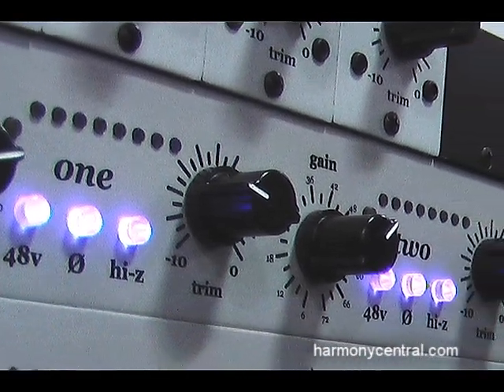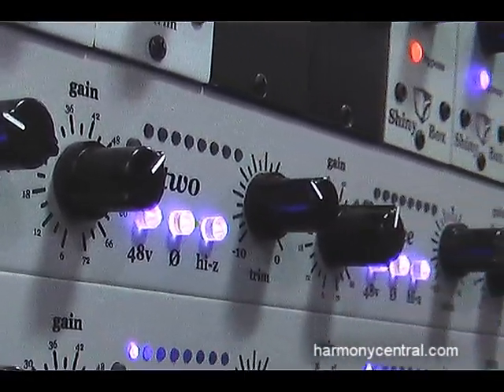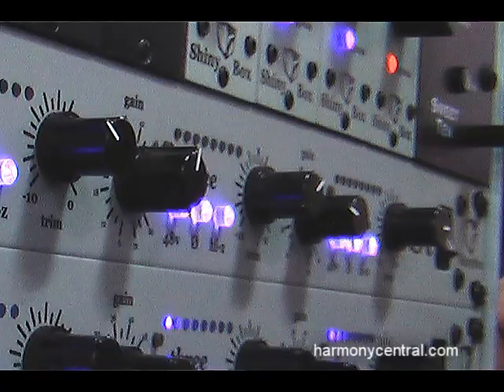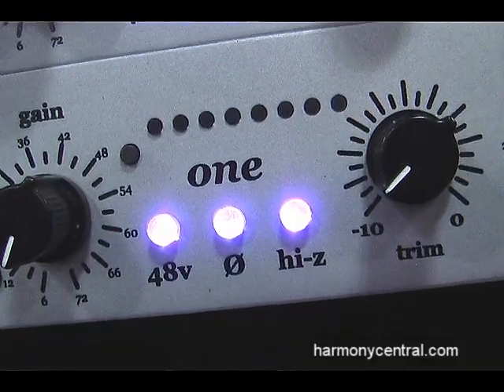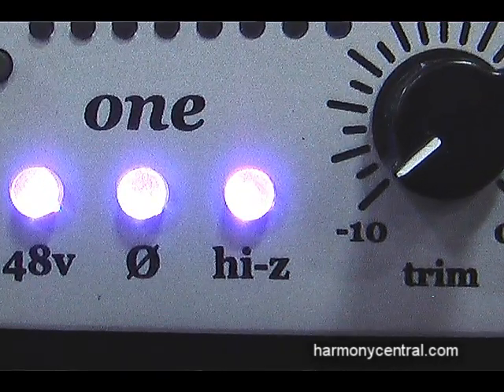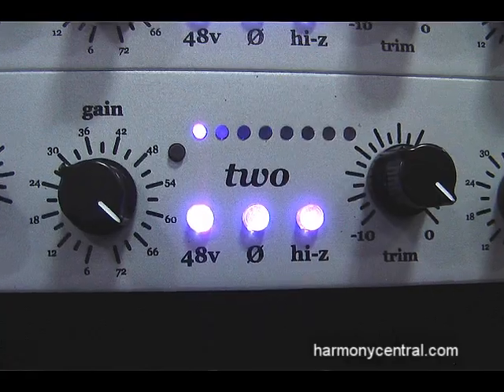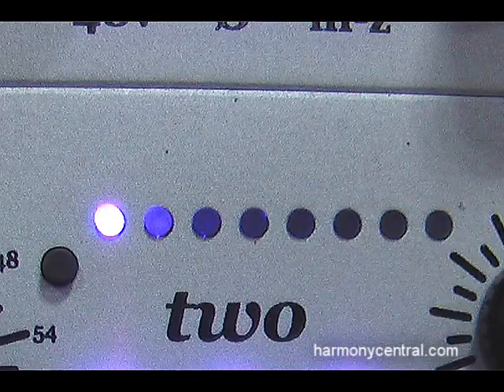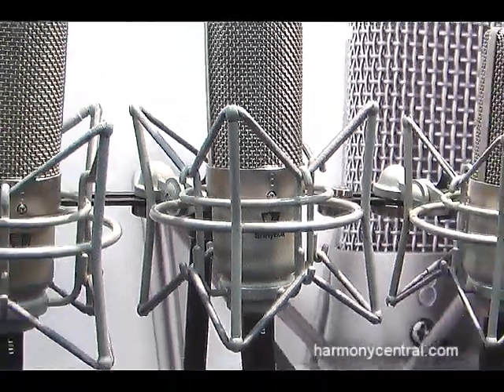Shinybox SI4 4-Channel Mic Preamp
Mic preamps were big at the show, and this one from Shinybox is designed to work happily with ribbon mics as well as condenser and dynamic types.